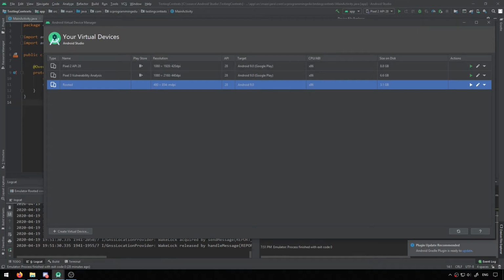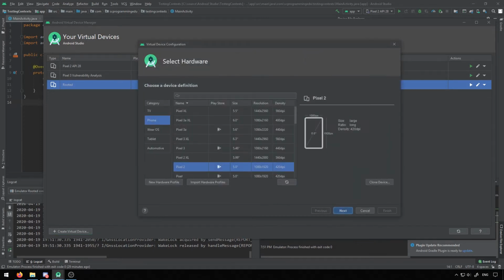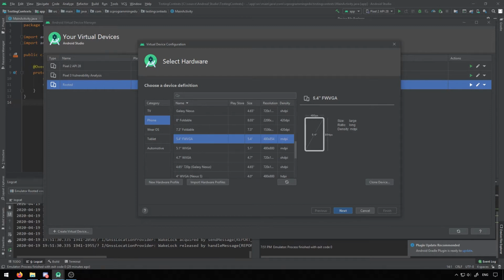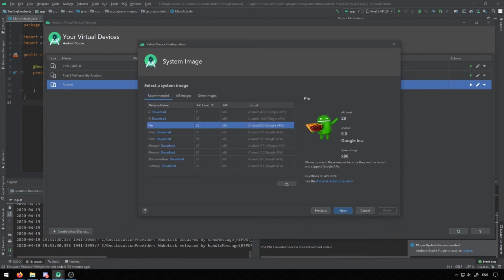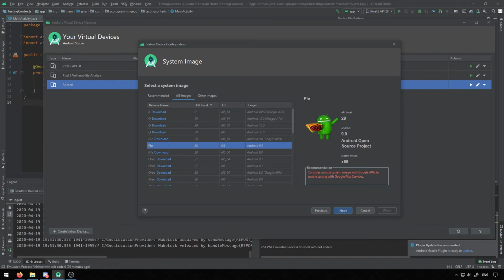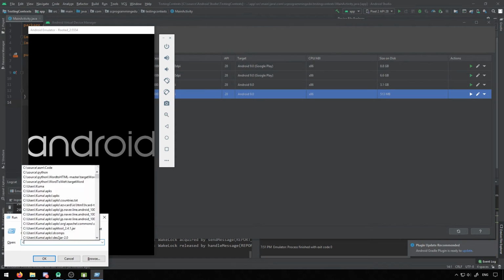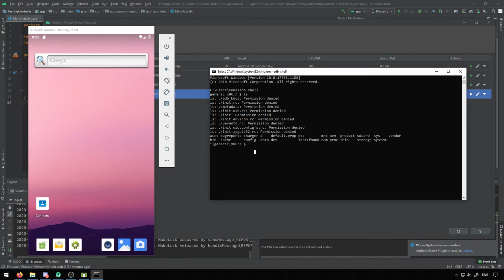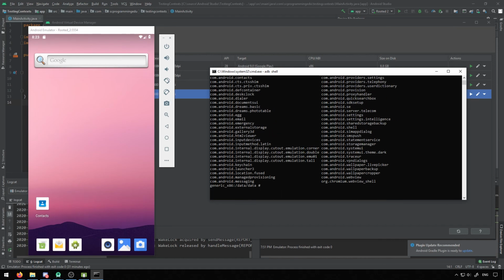A Complete Guide to Android Bug Bounty Penetration Testing - Setting up a Rooted Device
In this video, we will learn how to setup a rooted device using Android studio emulators.